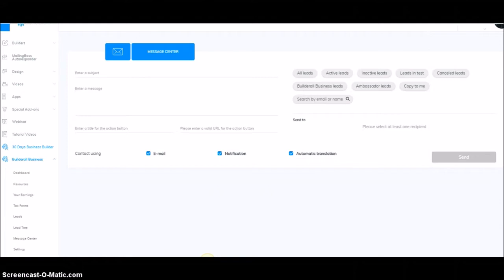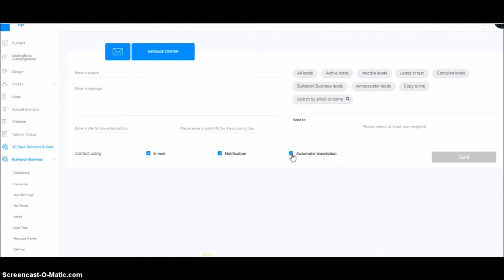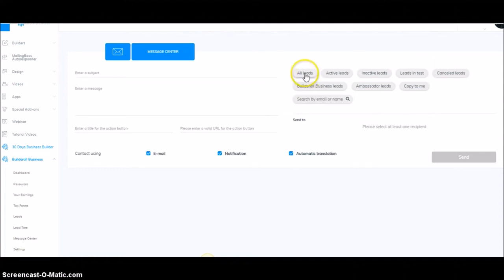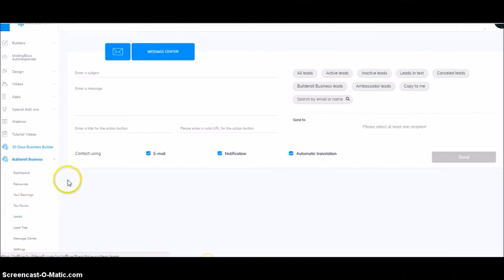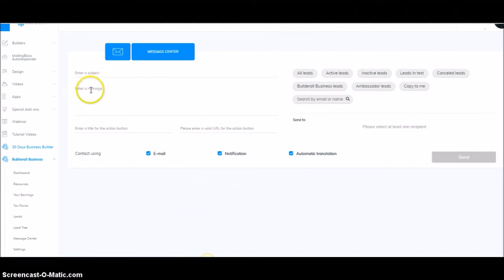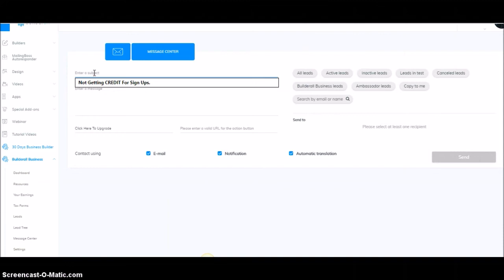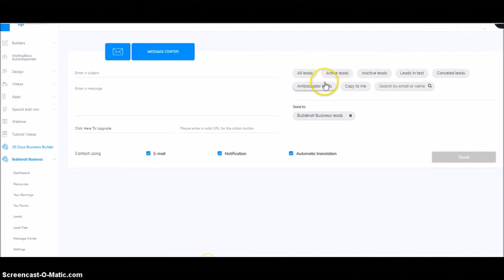Newest Builderal Business Feature: Message Center (How To Use it To Make Money)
Free DFY Sales Funnel To Make Recurring Income With Builderall Business

Builderall is always adding new features to improve your chances of making some great passive and residual income online.

The latest feature is for Builderall business partners.

It is called Message Center and allows you to communicate directly with your Builderall Business partners and leads.

Using the message center feature you can notify your leads about new features to Builderall or you can send out reminders to upgrade or inform your team about upcomong training on how to get more leads to thier Builderall business team!

The message center feature sends out emails along with desktop notifications inside the Builderall backoffice and you can even translate your message into another language for any Builderall Business partners you have in other non-english speaking countries.

It just keeps getting better and better!

if you're not apart of my Builderall Business then you're missing out!

Click the link above to get started and get in on the action of this awesome marketing platform!

0:00 Intro to Newest Builderall Business Feature Message Center
1:00 how to use message center to notify your builderall business team
3:00 message center features
5:00 outro to Newest Builderall Business Feature Message Center